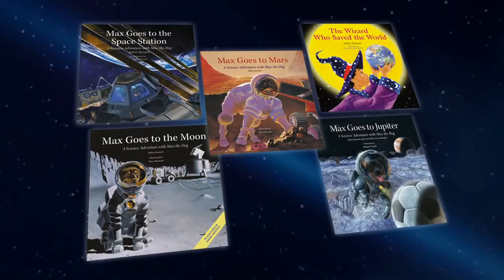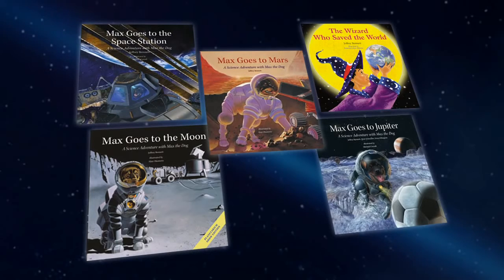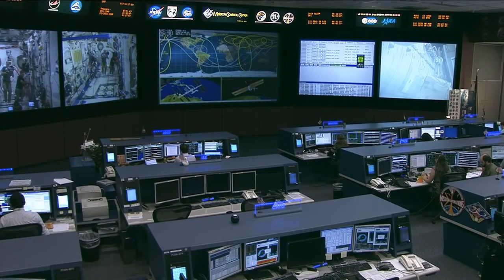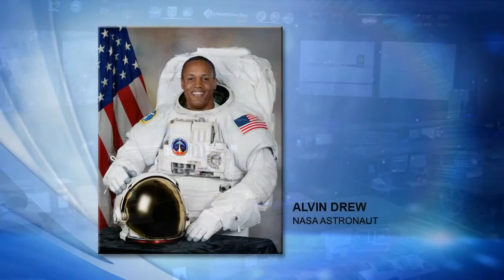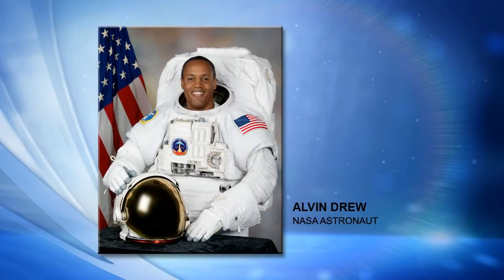Space Station Live: Alvin Drew Discusses "Storytime From Space"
NASA Public Affairs Officer Dan Huot and NASA Astronaut Alvin Drew discuss Story Time in Space. The science program features astronauts reading stories from space to children to inspire them to read and learn about space exploration.

The experiment was launched Jan. 9 aboard the Orbital Sciences Corp. Cygnus spacecraft and delivered to the International Space Station Jan. 12.